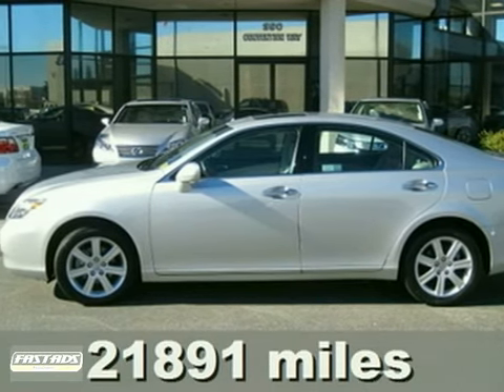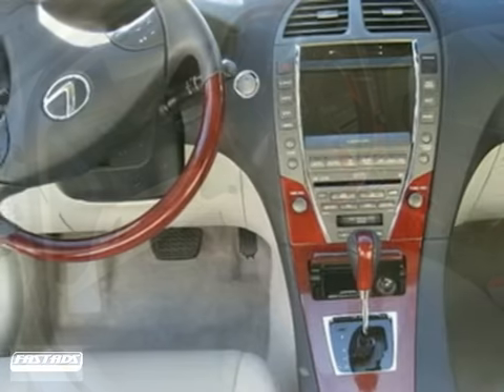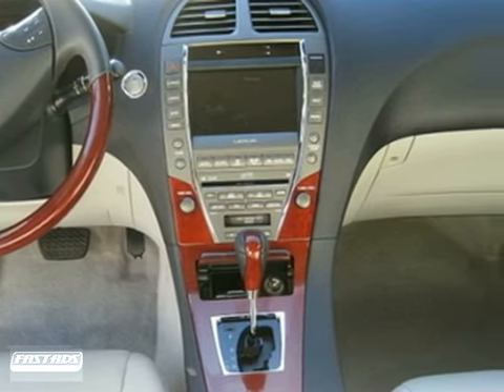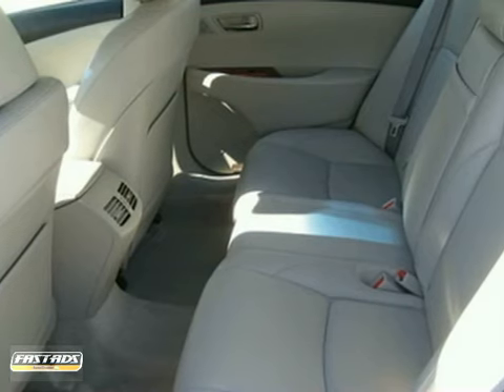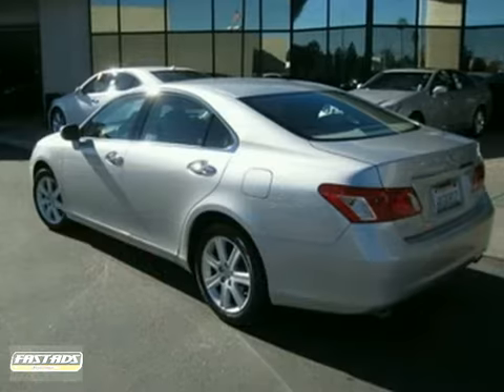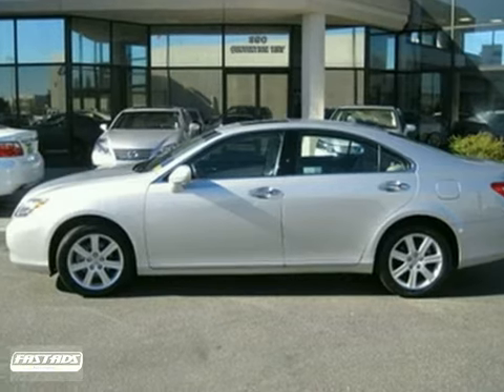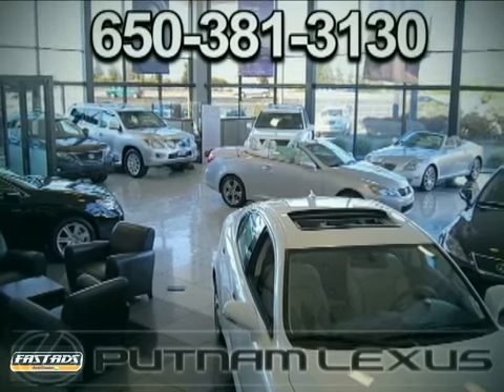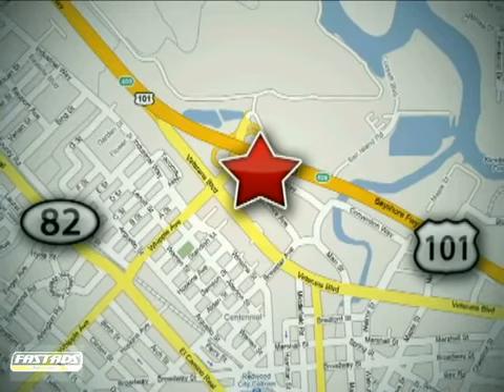2009 Lexus ES 350 400167A in Redwood City San Francisco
SOLD - If you are looking for real value on a great used car, Putnam Lexus invites you to come in and test drive this 2009 Lexus ES 350, stock# 400167A. We are conveniently located near Redwood City San Francisco, CA and known for our great selection, reliability and quality. Come take a look at this 2009 Lexus ES 350 today.

Putnam Lexus
390 Convention Way
Redwood City San Francisco CA, 94063

Sunday Closed

I'm almost new and still looks like I just rolled off of the factory floor. I'm home grown and locally maintained here at Putnam Lexus. Christina Aguilera said it best when she sang 'I am beautiful'. Plus I'm well equipped with Navigation; Bluetooth; rear camera and an incredible sounding 14-speaker Mark Levinson Premium Surround Audio system. Your hands will love my leather interior and combination wood and leather steering wheel. I have intuitive parking sensors and the Premium Plus Package - perforated leather interior with memory driver's and passenger seats; outside mirror; power tilt/telecoping steering wheel; heated and ventilated front seats; rear seat side airbags and the beautiful wood and Leather steering wheel. This is why you want a Lexus. Get the Luxury feeling; a NEW look; for a fraction of the cost of new. Finally your search is over! I'm here at Putnam Lexus awaiting your inspection - but I won't last long. Kelley Blue Book has this Certified ES350 valued at $34;755 and Edmunds's True Market Value (TMV) has this Lexus Certified Pre-Owned ES 350 at $35;540. TMV represents estimated market transaction values; not dealer asking prices. See; I'm value priced so you can take me home. At this price; this ES 350 is LEXUS CERTIFIED = three year COMPREHENSIVE WARRANTY from your date of purchase or 100;000 total vehicle miles. - V6 3.5 Liter; Automatic 6-Spd w/Overdrive; FWD; ABS (4-Wheel); Air Conditioning; Alloy Wheels; AM/FM Stereo; Bluetooth Wireless; CD (Multi Disc); Cruise Control; Dual Air Bags; Dual Power Seats; Leather; Mark Levinson Sound; Moon Roof; Naviga